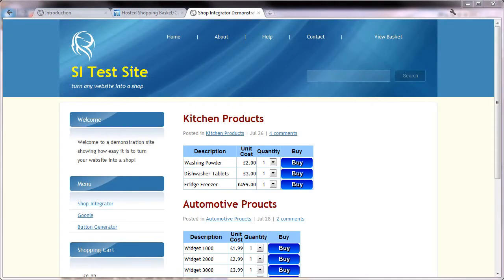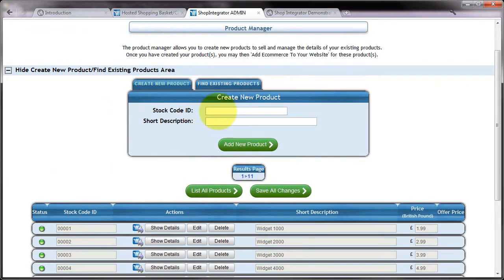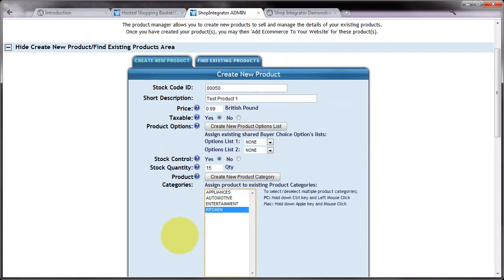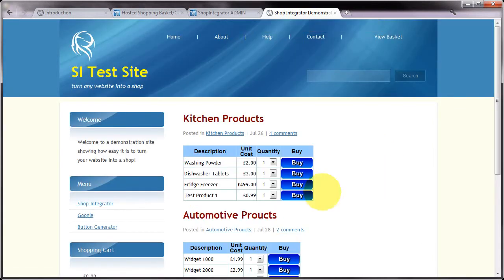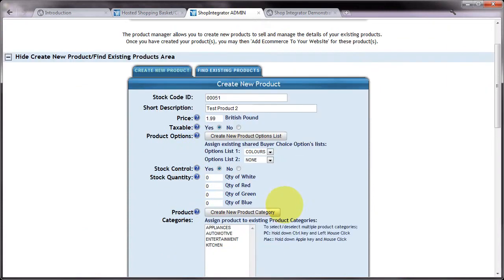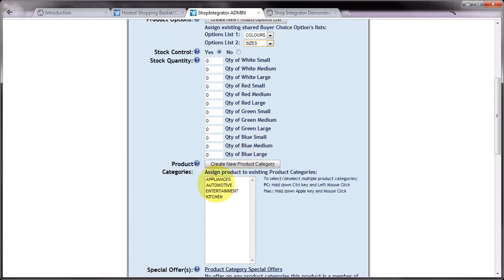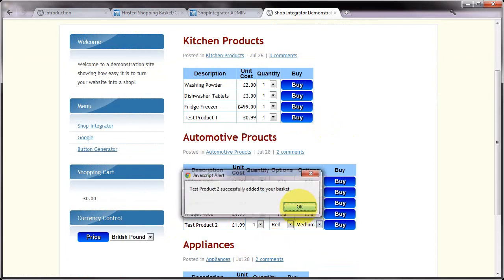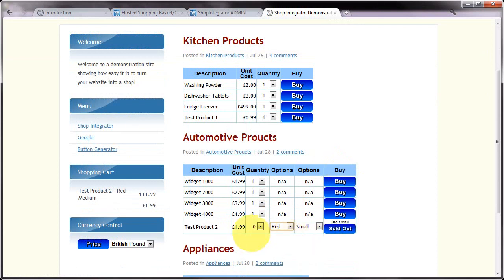Creating products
Welcome to a video tutorial from ShopIntegrator.com.

In this tutorial we will show you how to quickly create new products for your online shop website. It will cover creating basic products, adding them to one or more categories, enabling stock control and specifying options such as size and colour.

Once the products have been added they will instantly appear in any appropriate live ecommerce plugins.